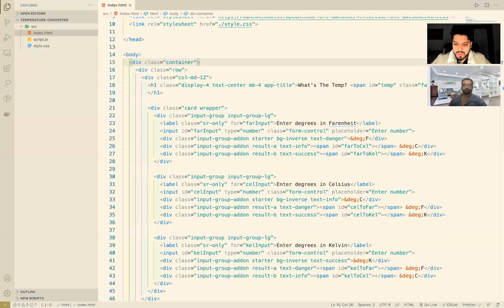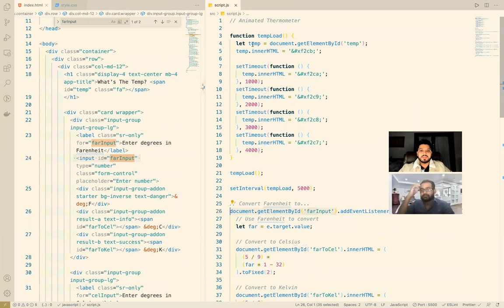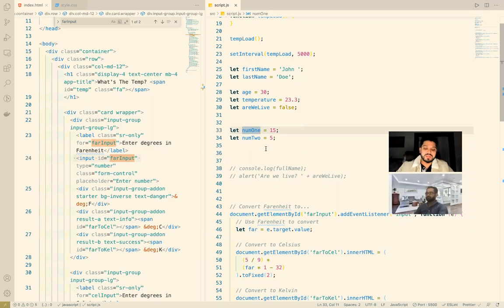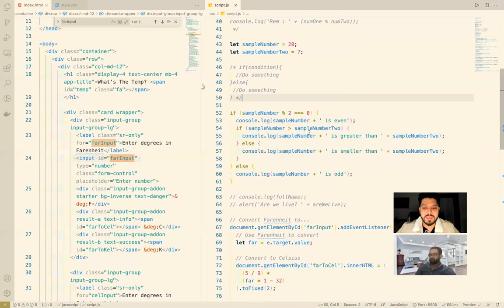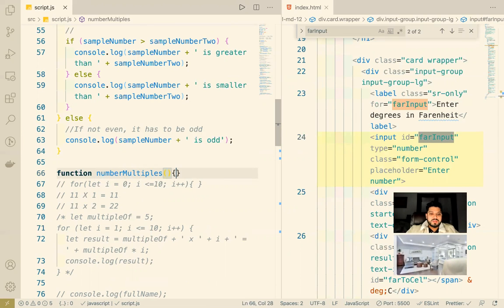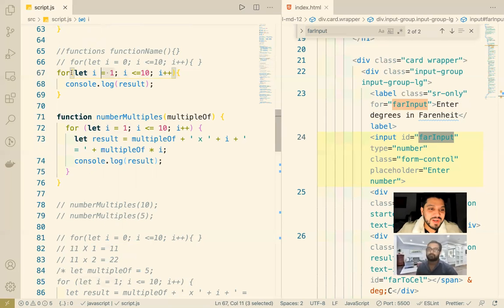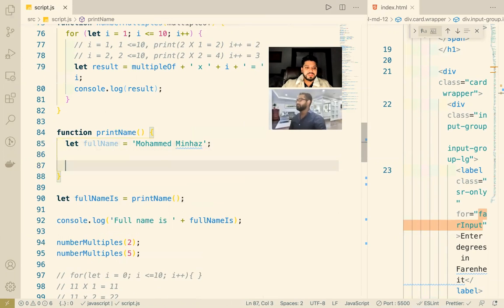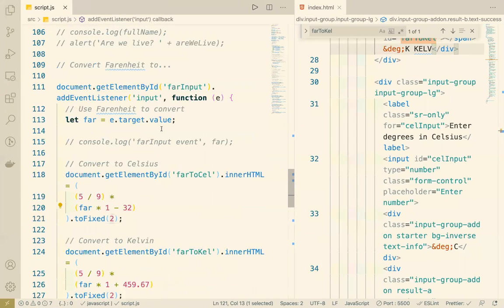Javascript Tutorials for Beginners: (English and Bangla)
Create a temperature conversion app using JS, HTML, CSS

⭐️Related Tutorials ⭐️
Intro to Frontend Web Development: